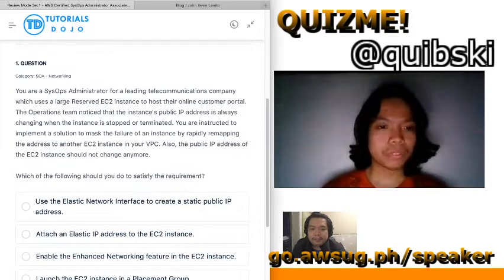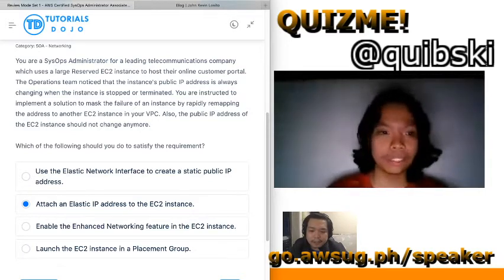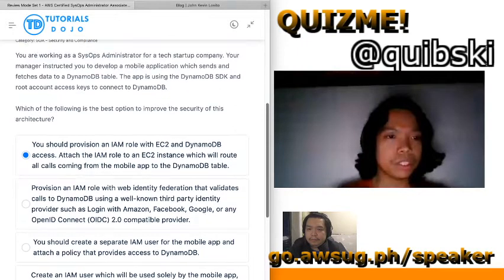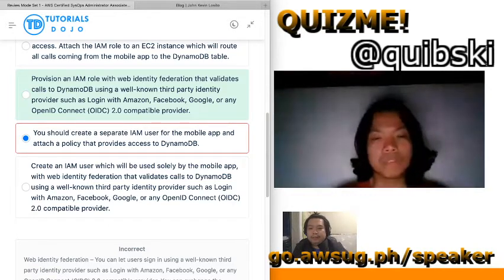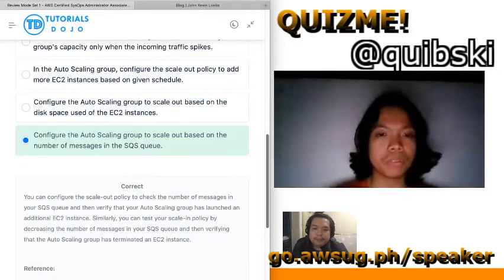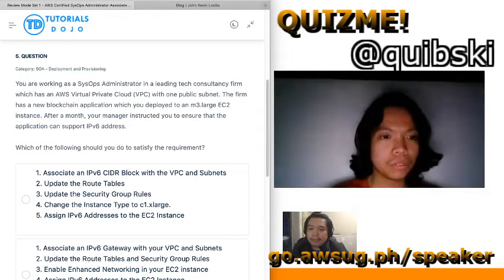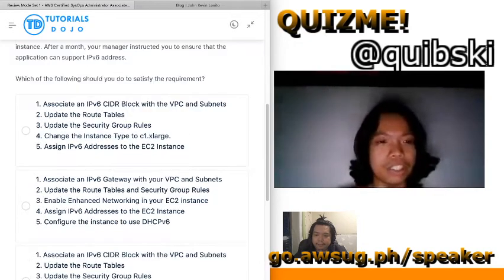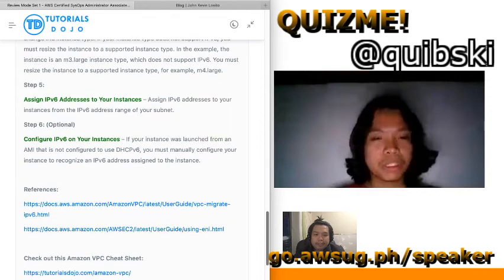AWS Certified SysOps Administration Quizme Quibski w/ Kevin Losito Ep02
What is a Developer Analyst?
QUIZME TIME with Rafi Quisumbing @quibski as host and guest John Kevin Losito

We go thru 5 random Questions and discuss the options and hope to answer correctly. Questions and Answer app was made by third-party company.